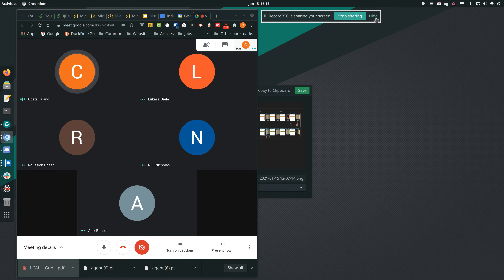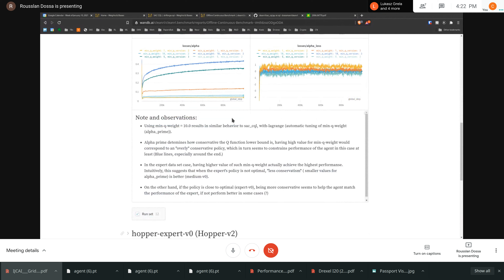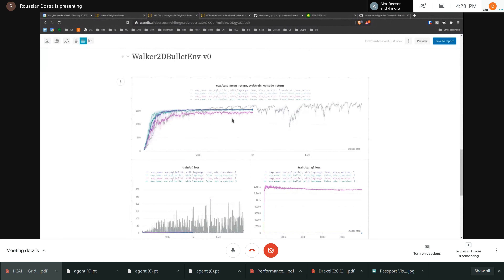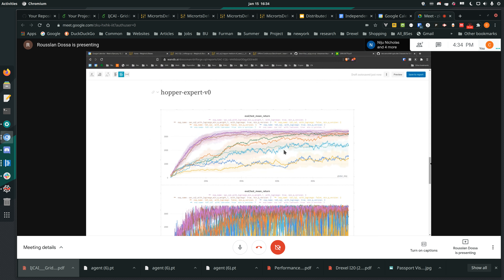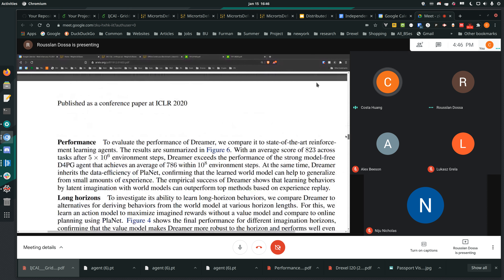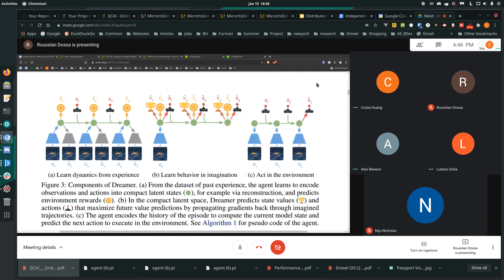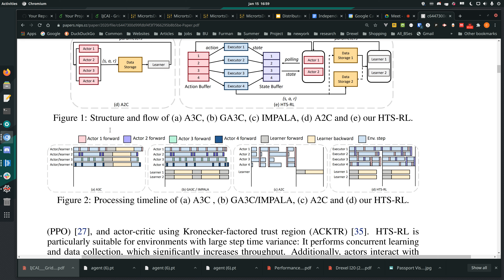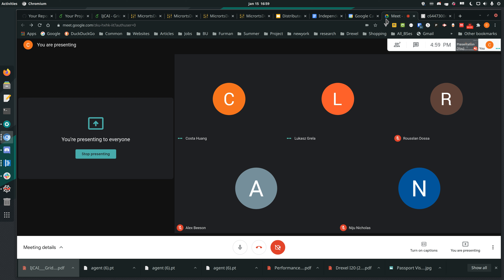1/15/2021 Implementation Week 3 (Conservative Q-Learning)